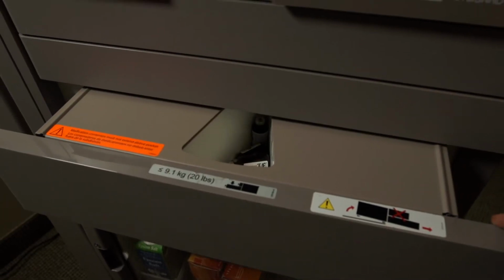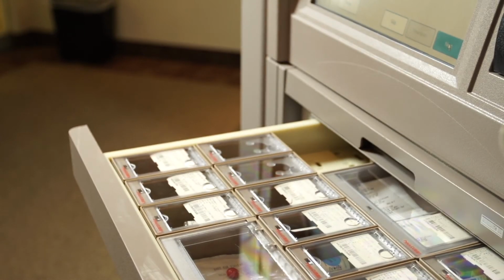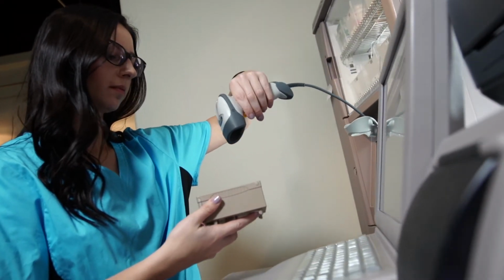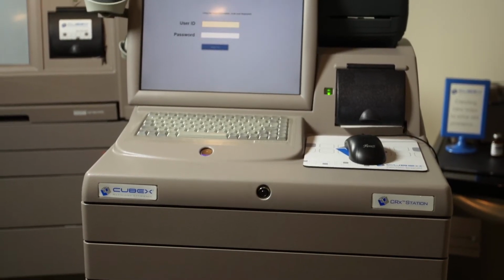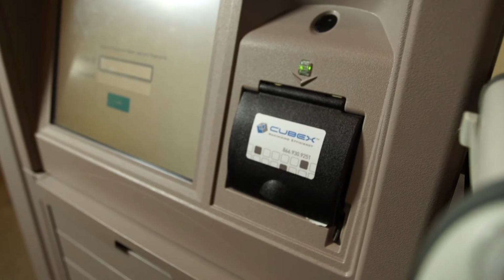Medbank testimonials Kevin Kentfield - Uvanta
A patient being able to come right into the community and get a first dose of a pain medication, blood pressure medication or whatever it may be... is huge for patient care and thats a big win in my book!